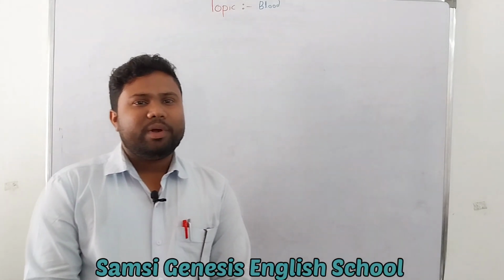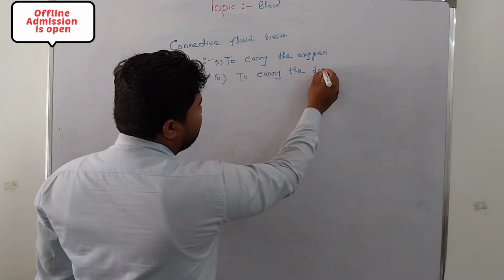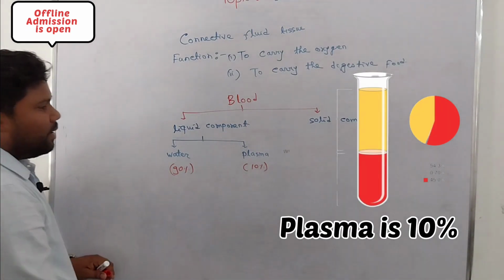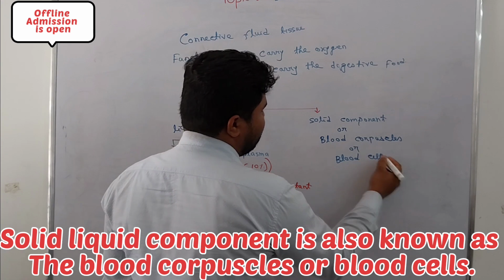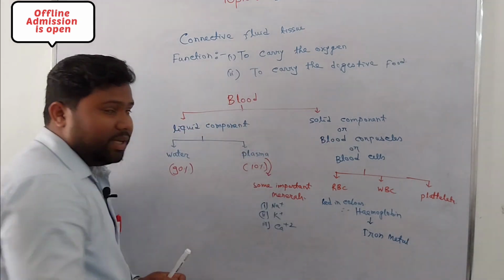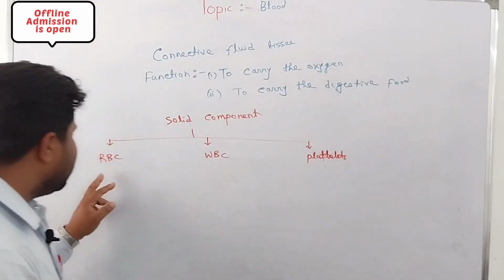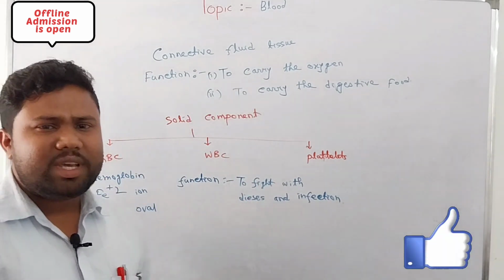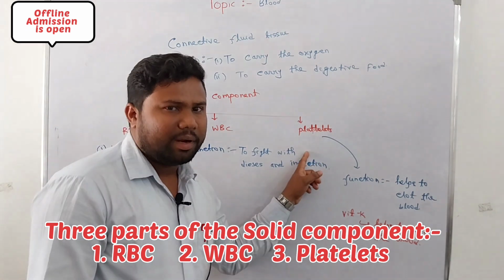The Blood || different compositions of blood|| English CBSE Board || Science || SGES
The Blood || different compositions of blood||  || English CBSE Board || SGES ||
In this video we have recorded The circulatory system and mainly blood.
Your blood is made up of liquid and solids. The liquid part, called plasma, is made of water, salts, and protein. Over half of your blood is plasma. The solid part of your blood contains red blood cells, white blood cells, and platelets.
Red blood cells live about 120 days, and platelets live about 6 days. Some white blood cells live less than a day, but others live much longer.

There are four blood types: A, B, AB, or O. Also, blood is either Rh-positive or Rh-negative.
Almost everything has been explained with several examples. Go through the video.